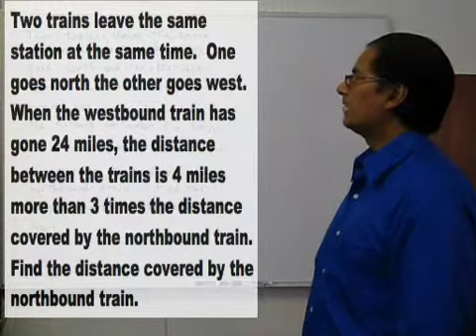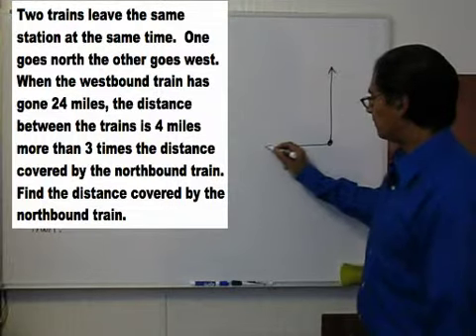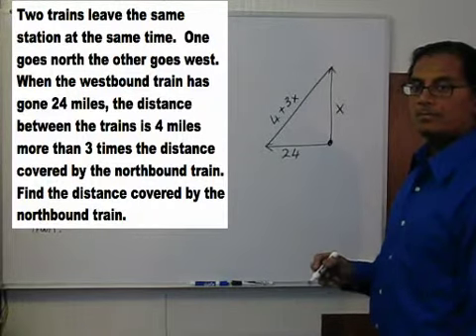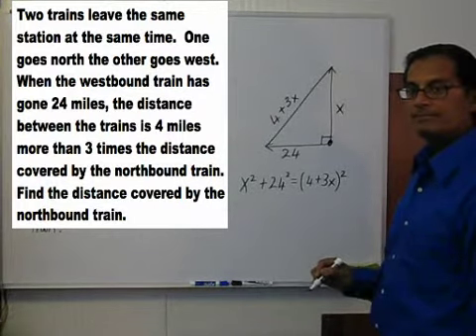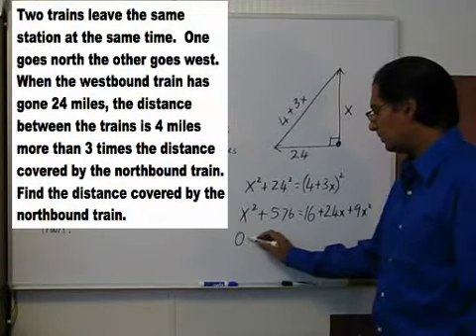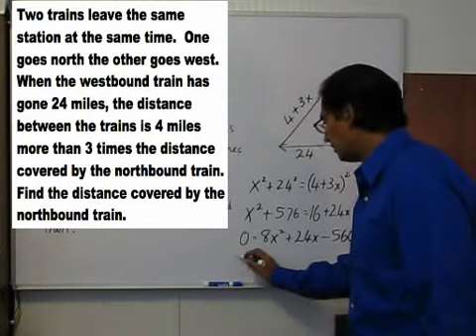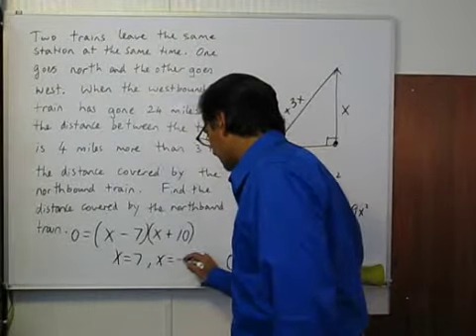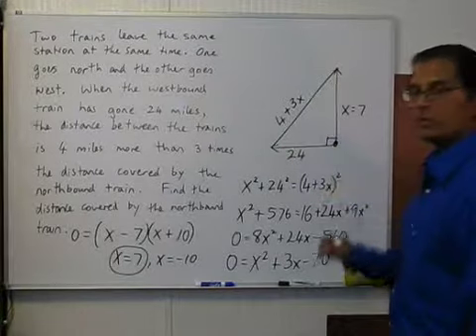CH13 7 1